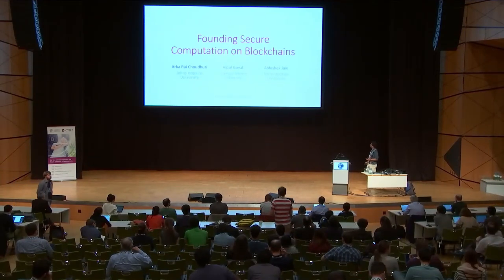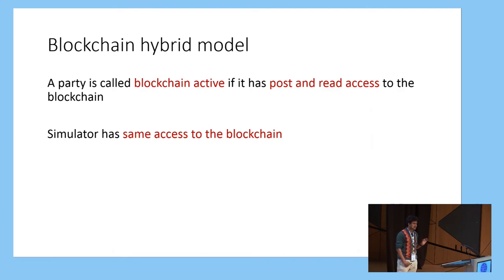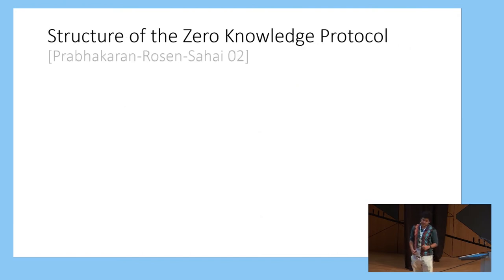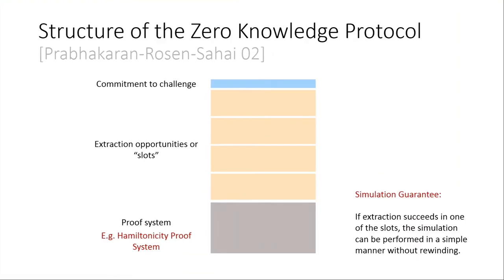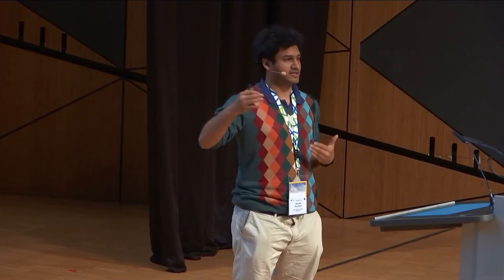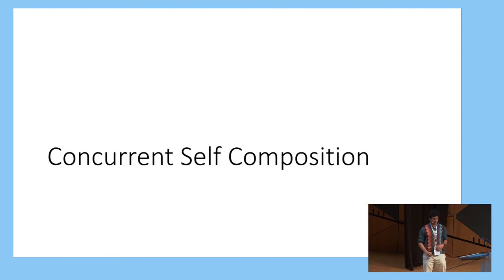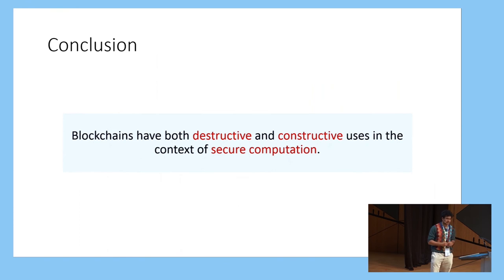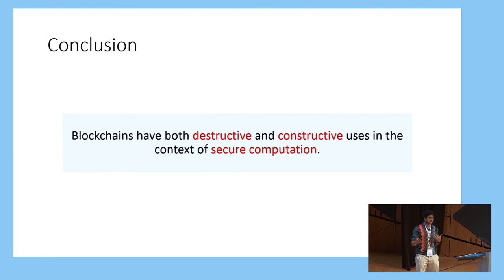Founding Secure Computation on Blockchains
Paper by Arka Rai Choudhuri, Vipul Goyal, Abhishek Jain presented at Eurocrypt 2019